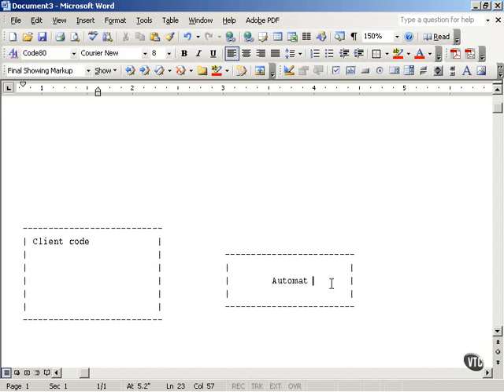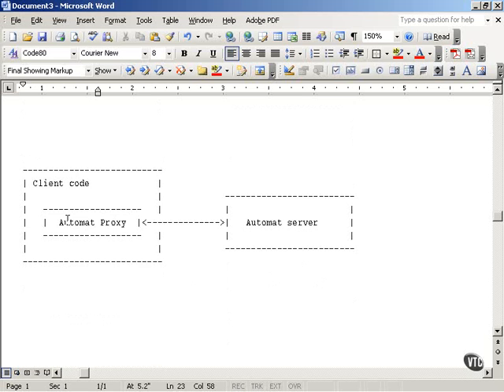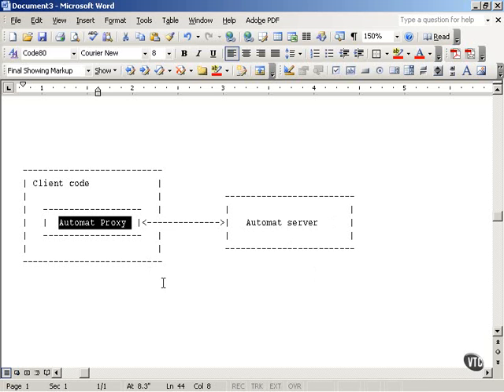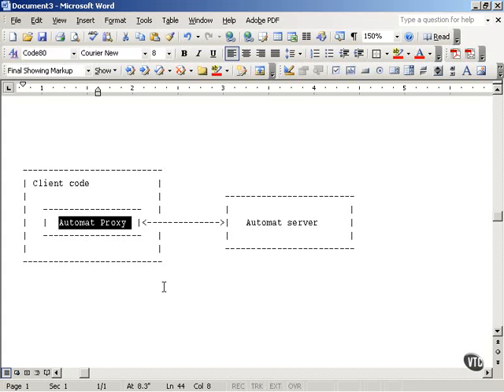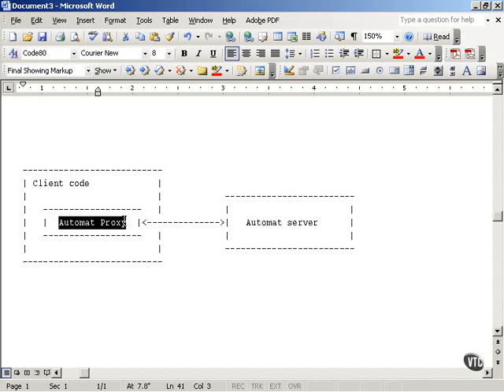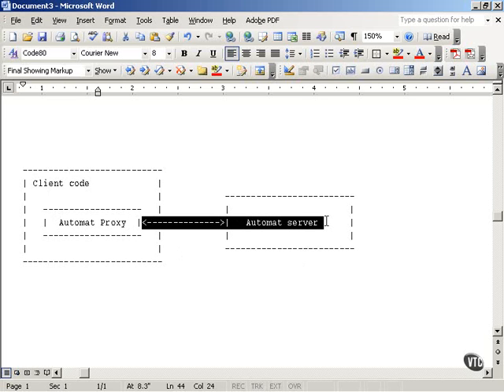Introducing the Proxy Design Pattern